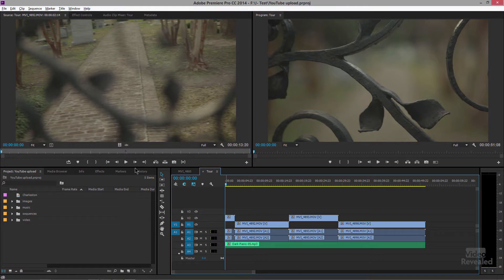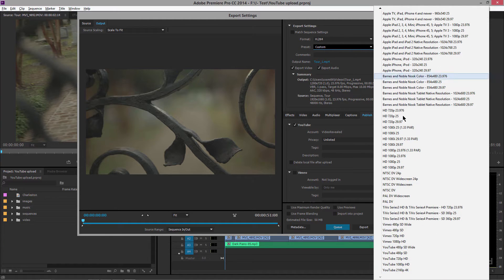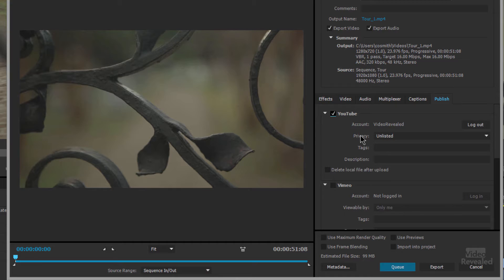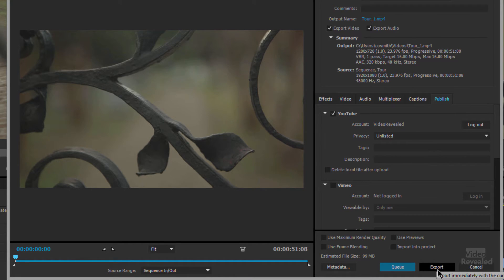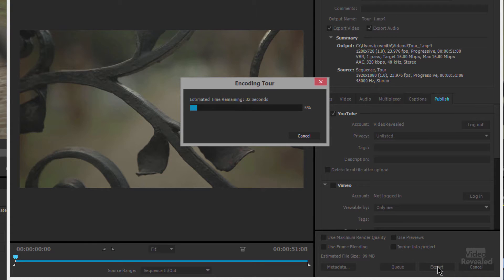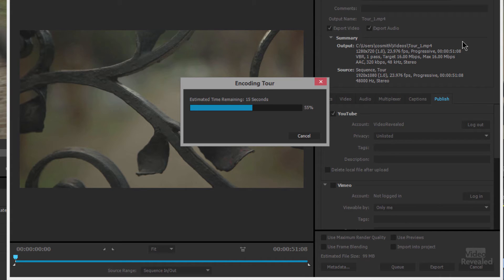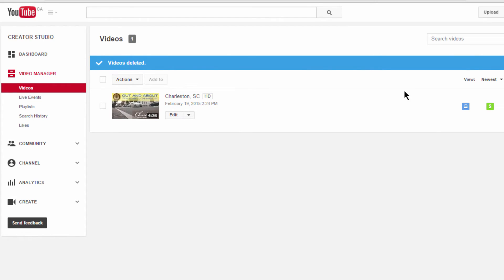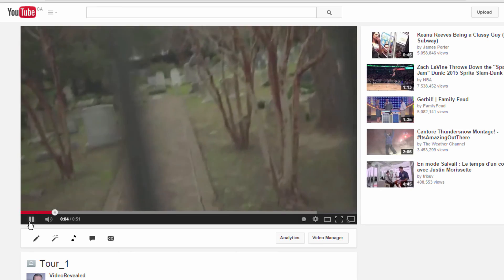Instant upload to YouTube in Adobe Premiere Pro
Adobe Premiere Pro will save you time and errors when uploading directly to YouTube with ability to save YouTube login credentials and instantly upload immediately after encoding your videos.

QUESTIONS?

THANKS!